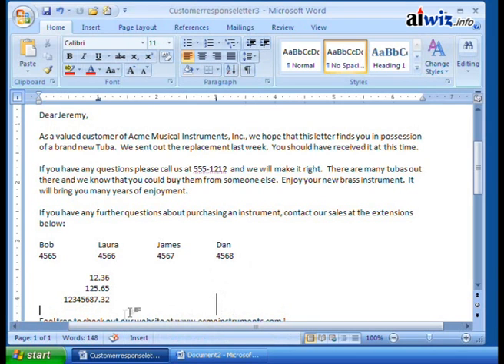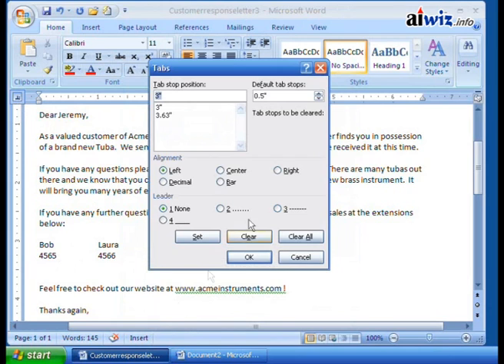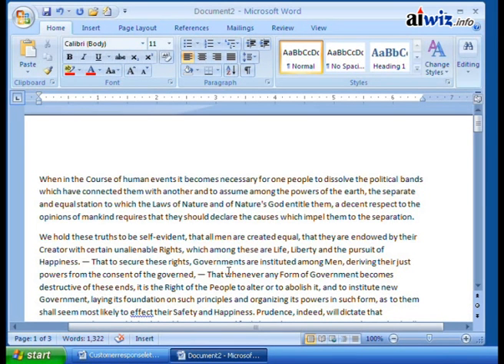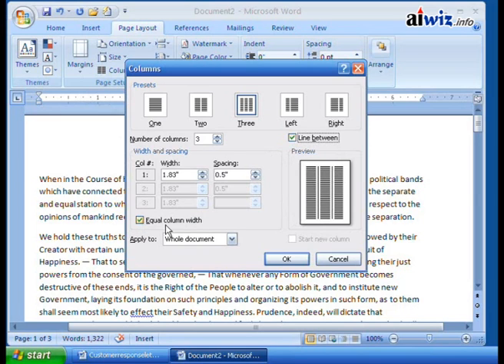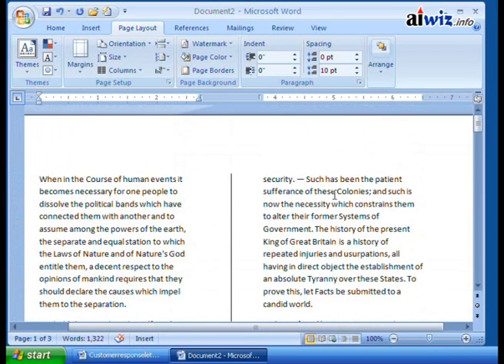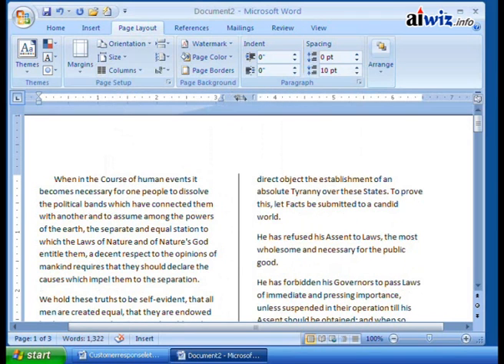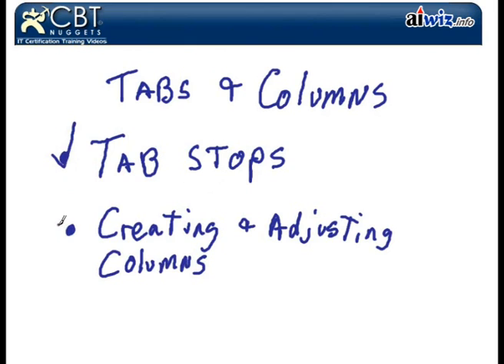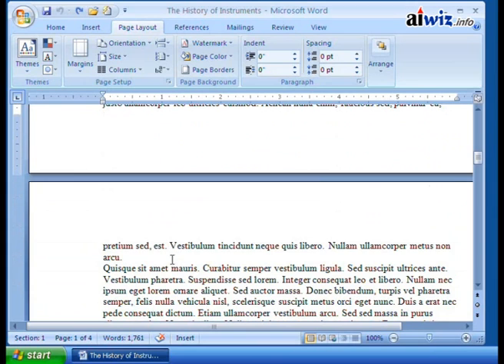Microsoft Word 2007 Video Tutorial 020 (V101000020)